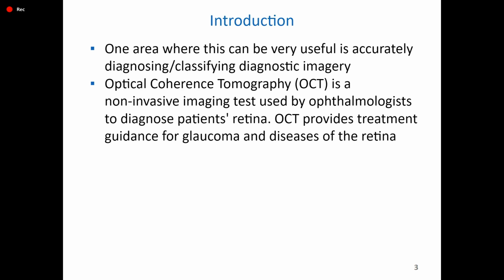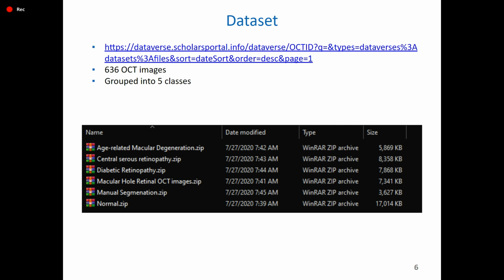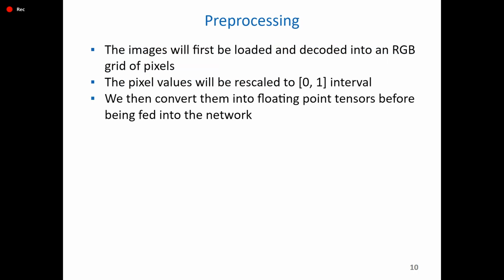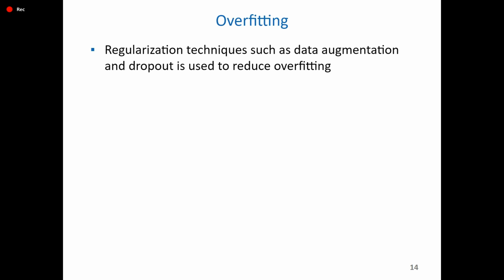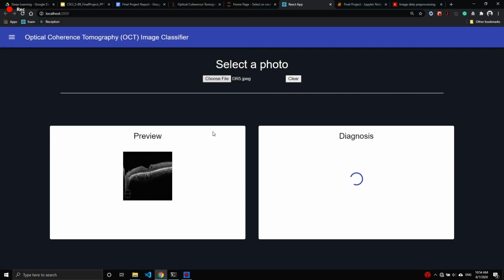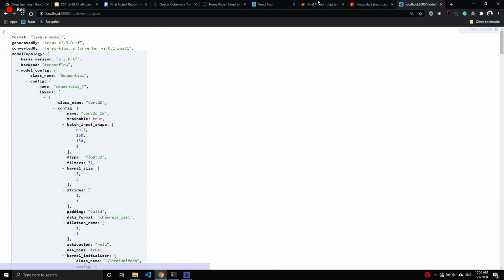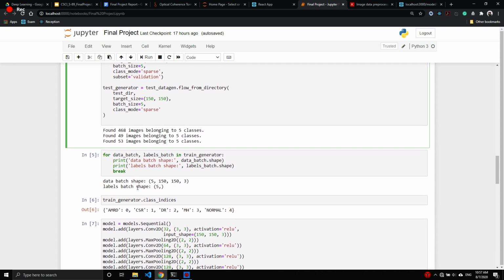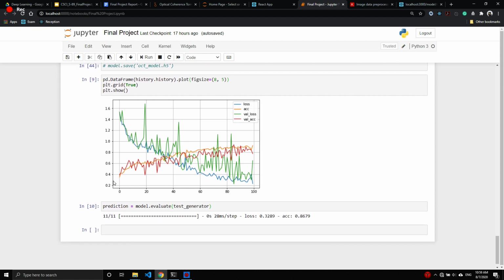CSCI S-89 Introduction to Deep Learning Final Project